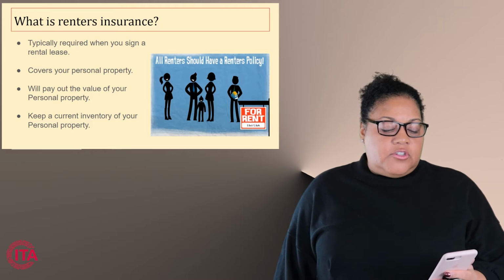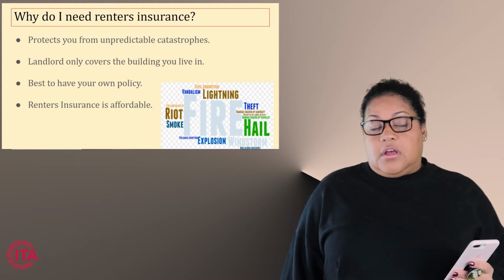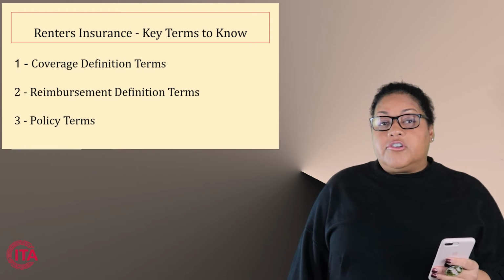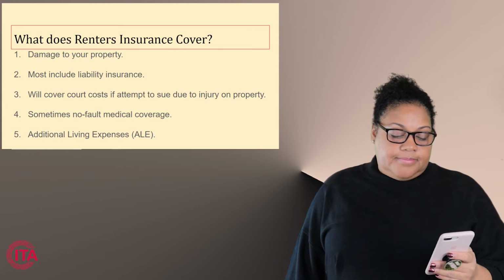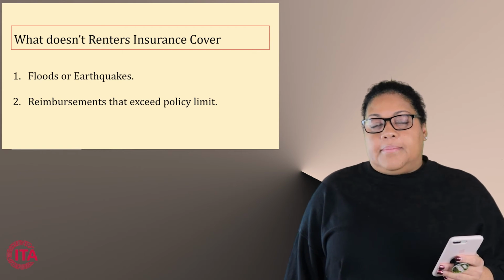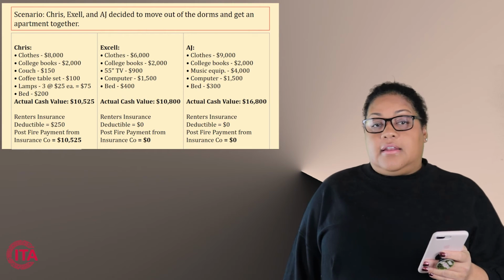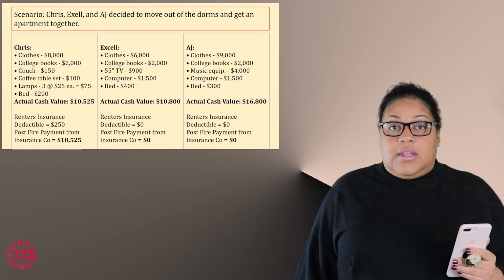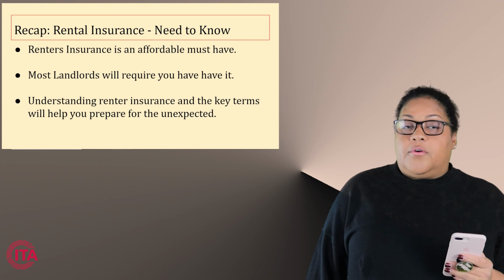Release 8 | Renters Insurance | College Prep